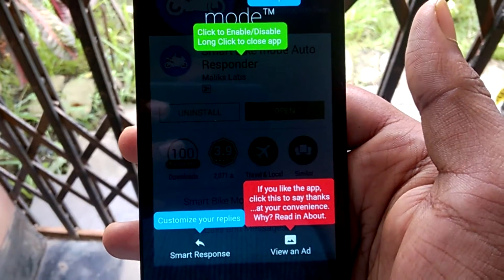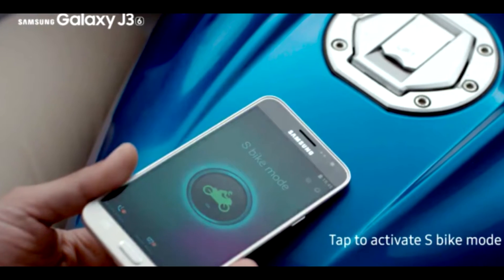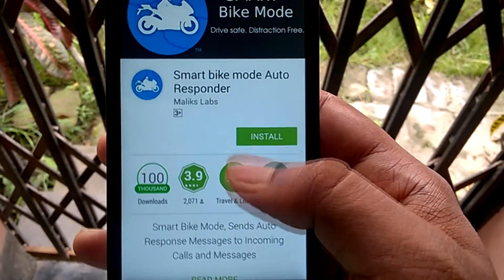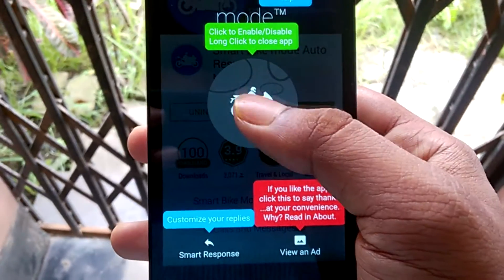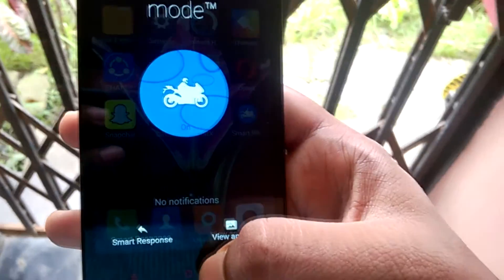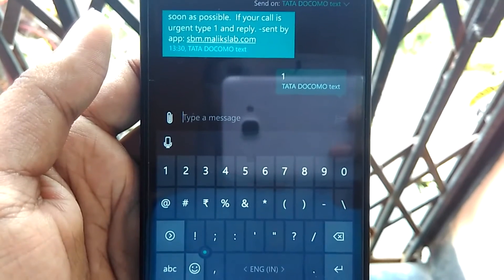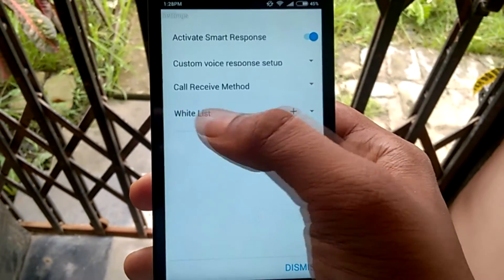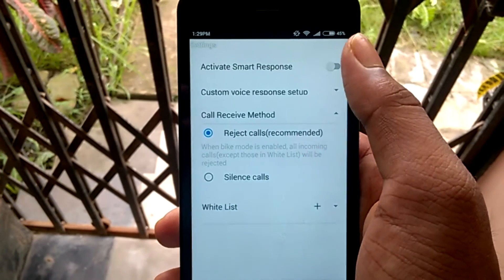How to Have the S-Bike Mode in Any Android Phone